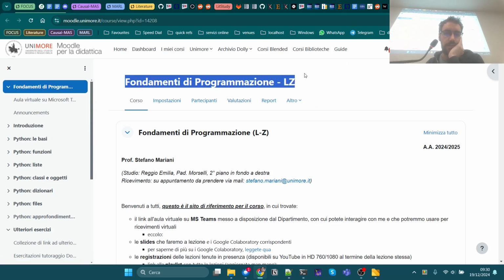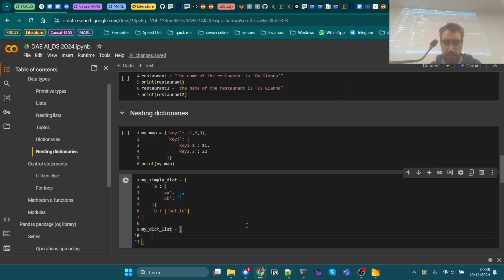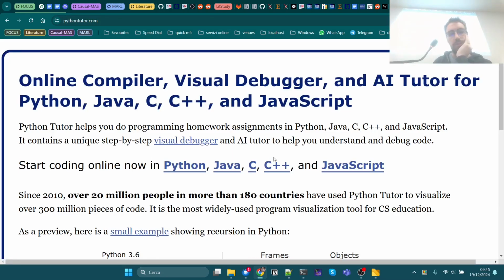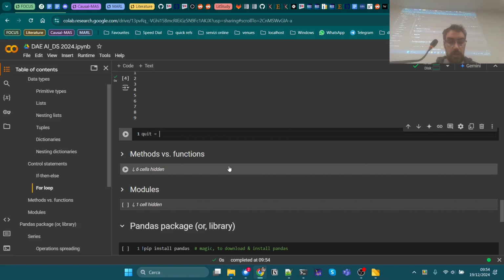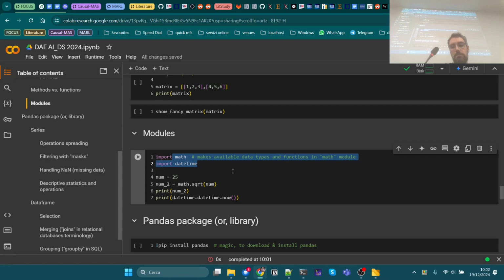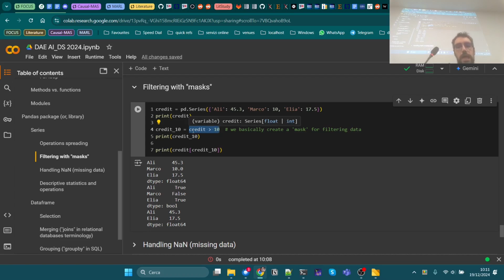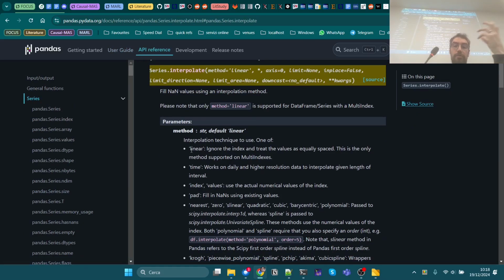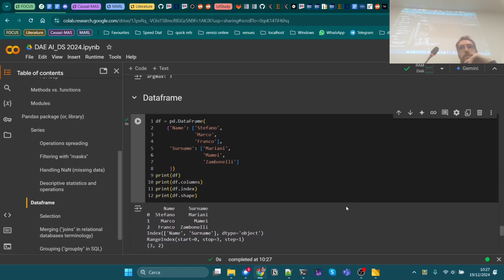[AI & DS] Lecture 19/12/2024 part 1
Overview of Python programming (continued)
Overview of the Pandas package (partial)